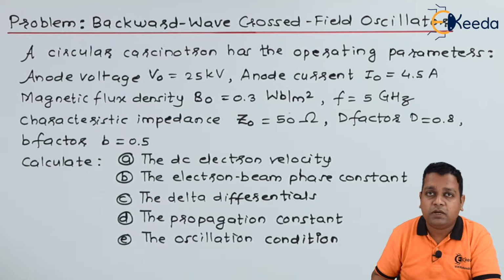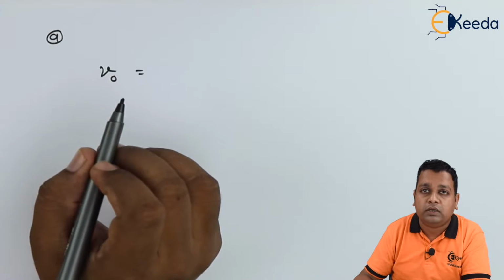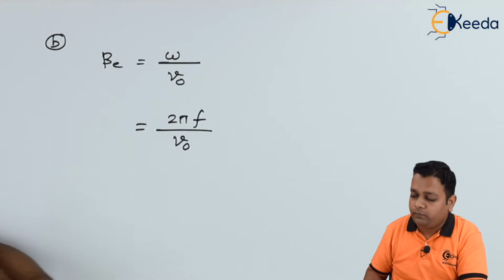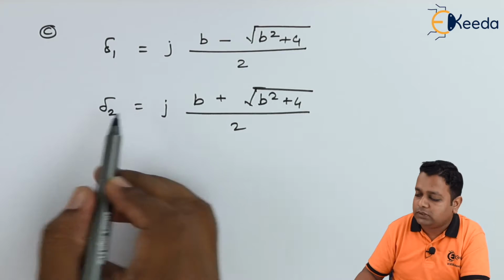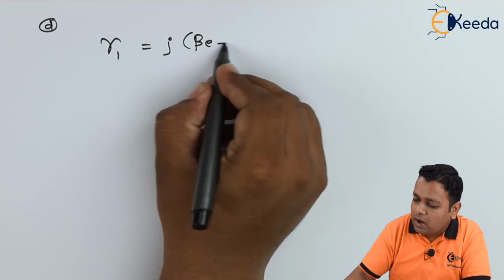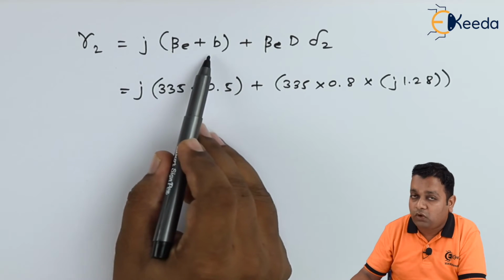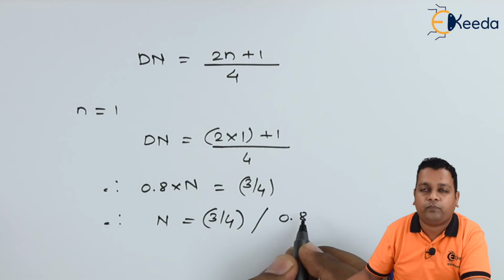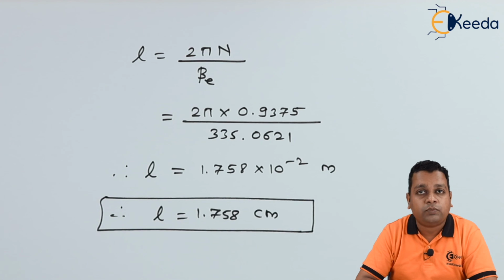Problem Backward Wave Crossed Field Oscillator - Microwave Crossed Field Tubes M Type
Video Name - Problem: Backward-Wave Crossed-Field Oscillator

Chapter - Microwave Crossed Field Tubes M Type

Happy Learning!